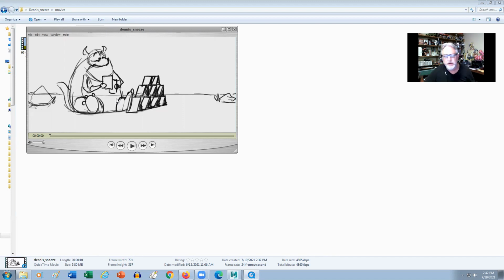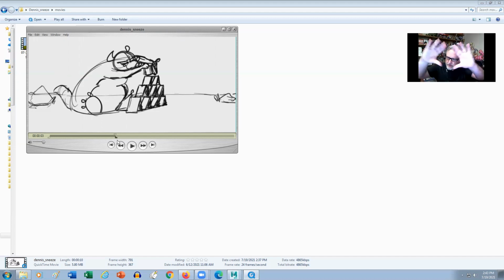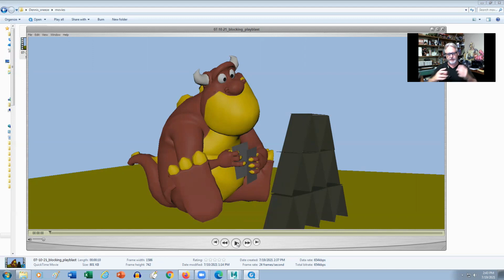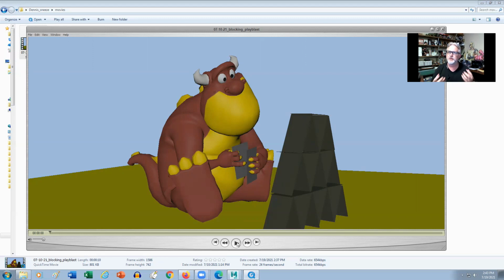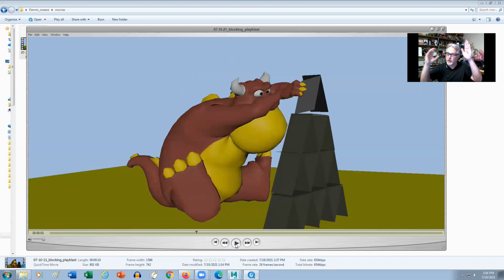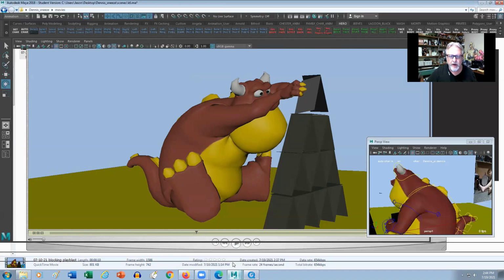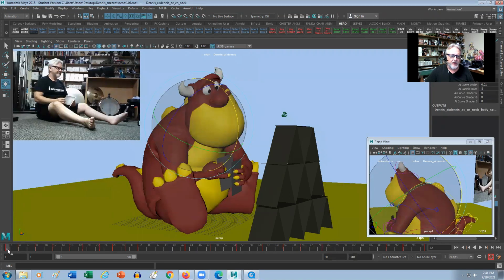Live-Action Reference Approach with Jason Ryan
Video reference for exaggerated actions!
Jason brings your Cartoony animations to life with the right Reference.

ianimate.net/